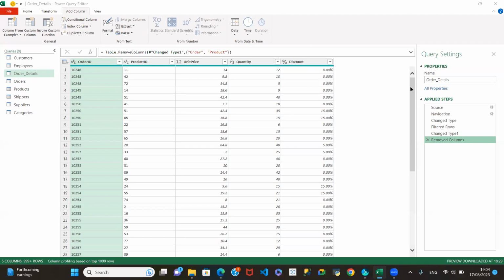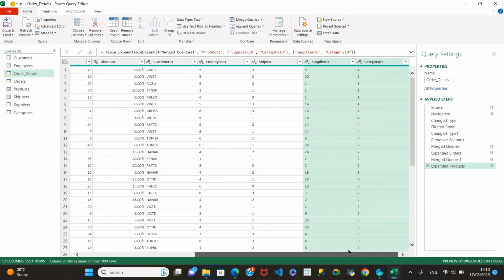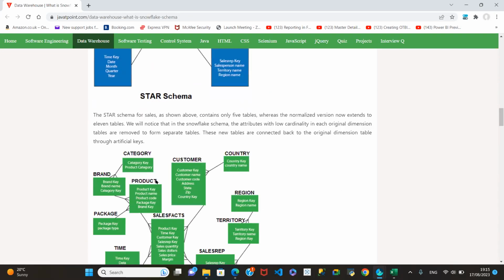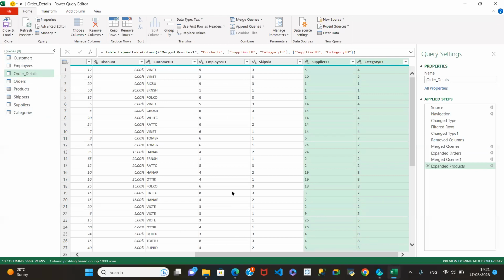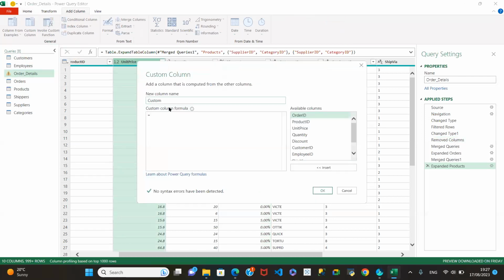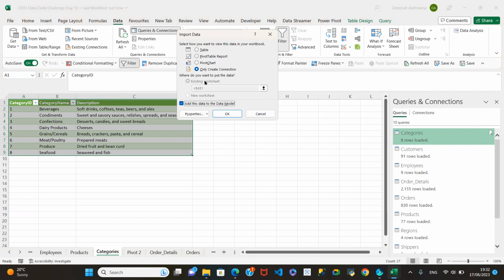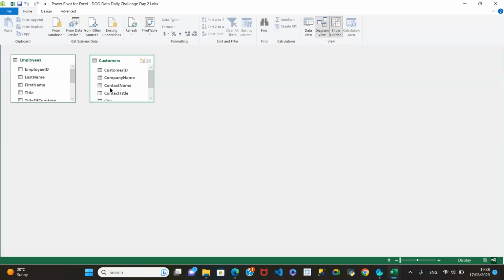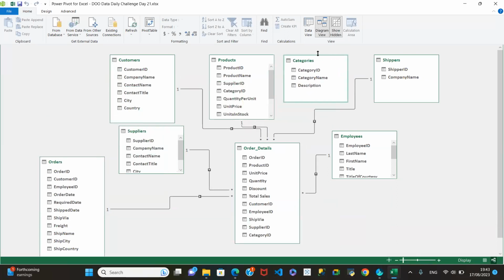DOO Data Daily Challenge Day 22 Power Pivot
Loading Data into Power Pivot.